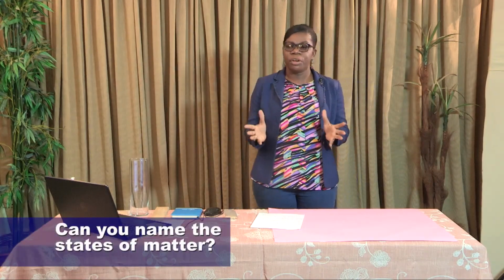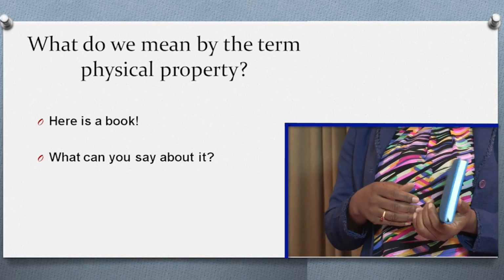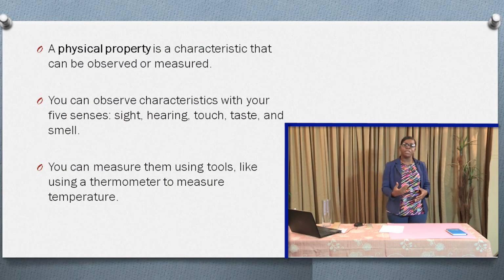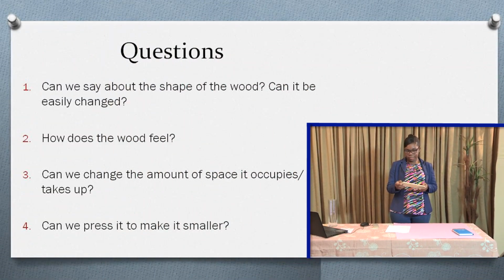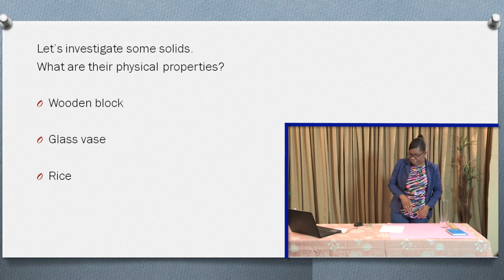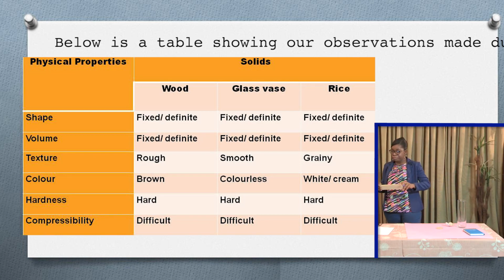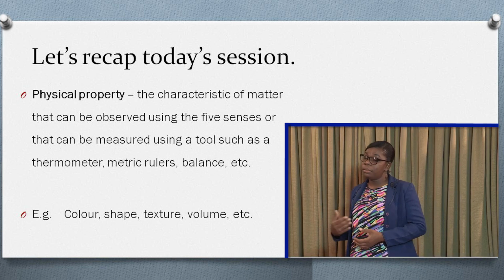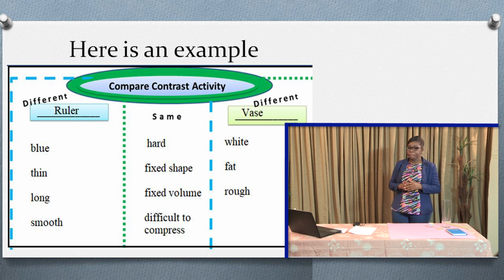Science for Life: Properties of States of Matter